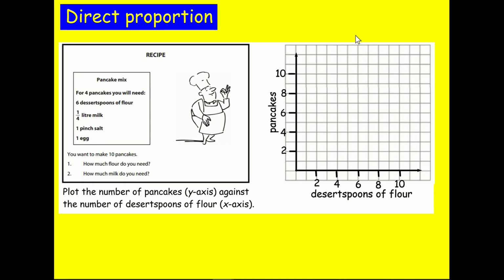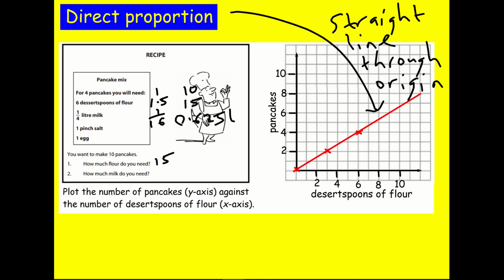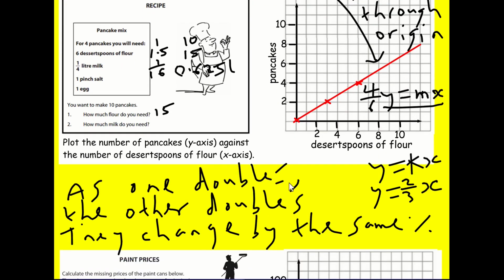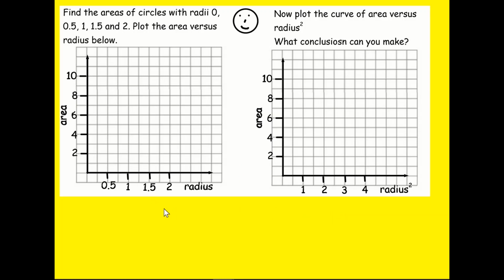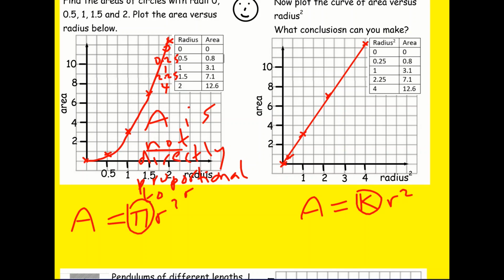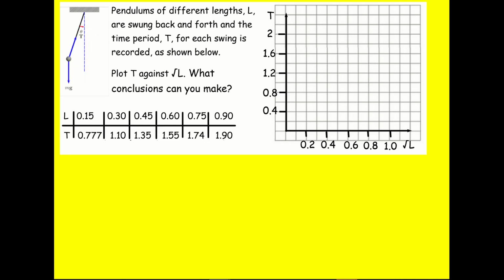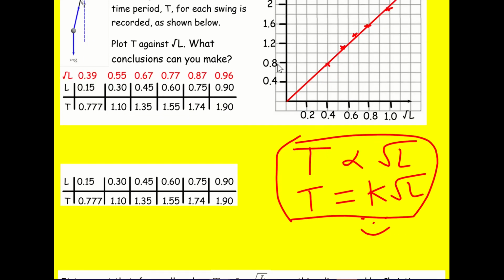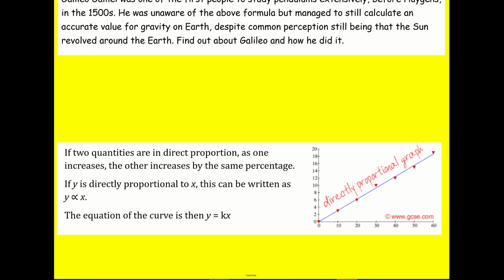Advanced direct proportion: introduction